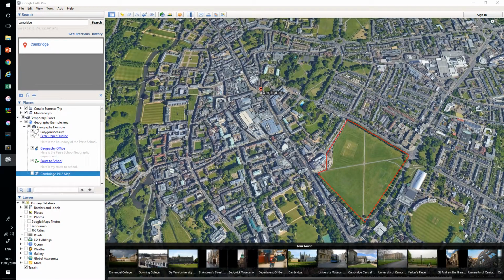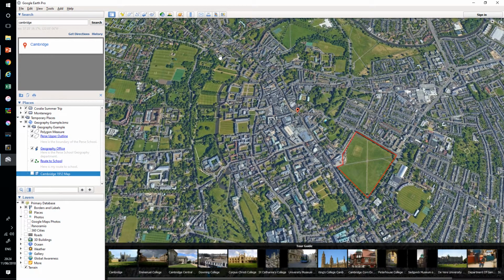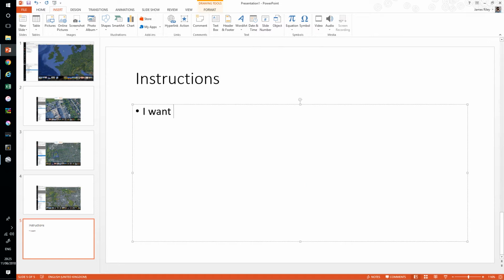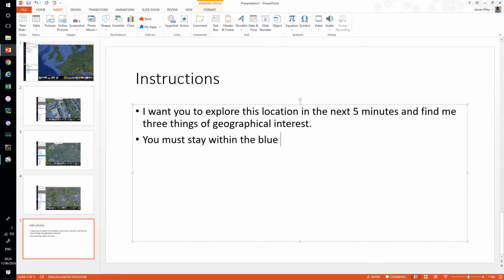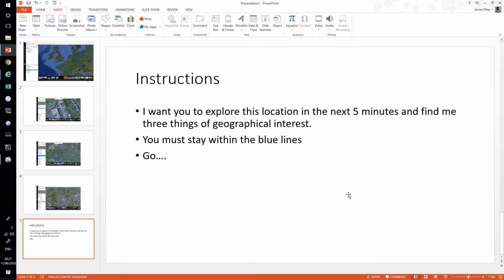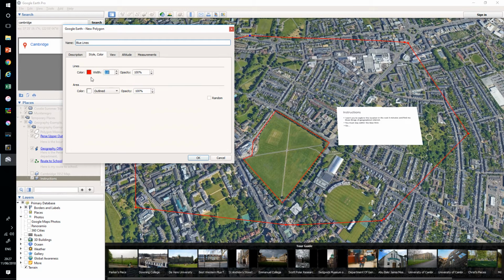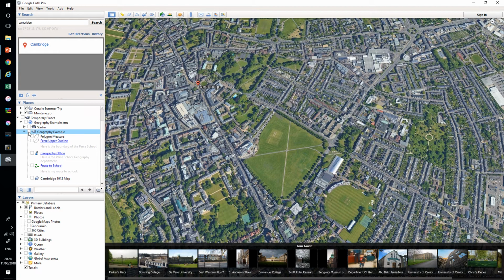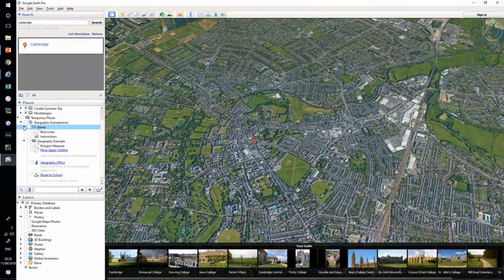5 Tours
Mr Riley's commentary on Google Earth Pro and how to use the tours feature